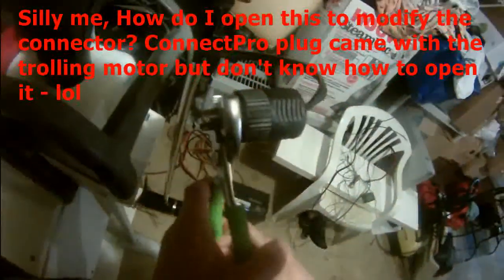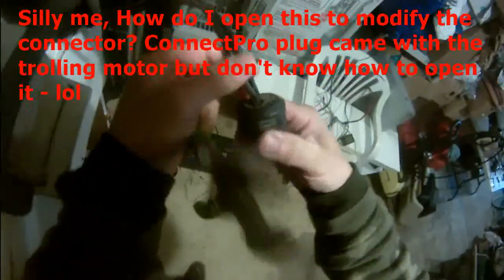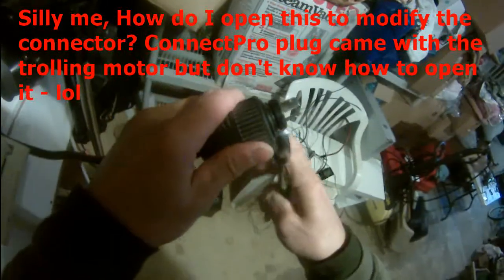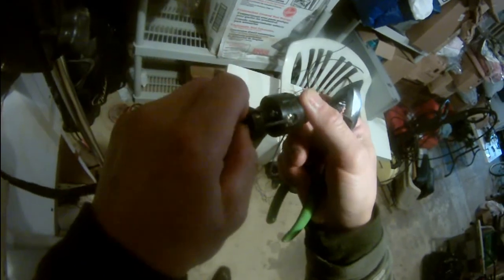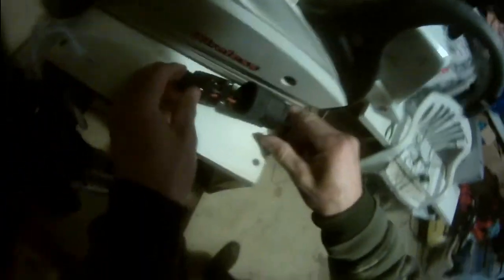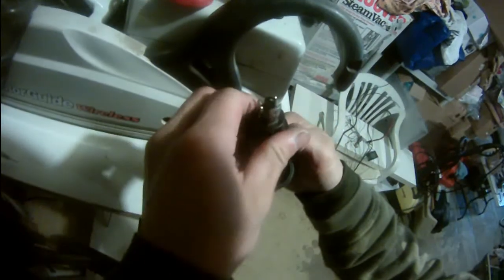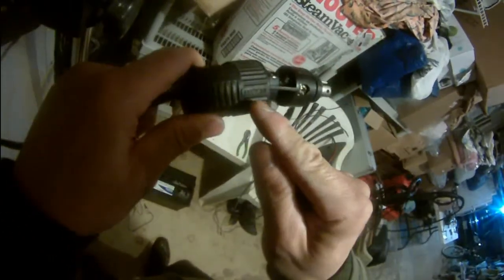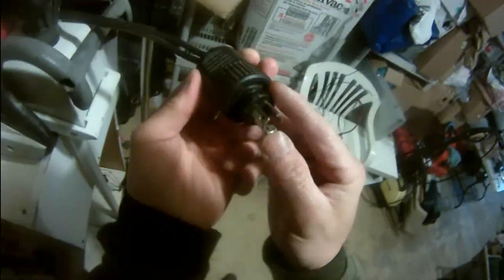Marinco connectpro plug - how do I modify this for my Motorguide trolling motor DC power?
My Motorguide wireless trolling motor W75 24 volts saltwater version came with this Marinco 3 prong plug (ConnectPro Plug) and I don't have a receptacle for it so want to open it and modify or replace with a plug that I have. I may just buy a receptacle for it, but I cannot open it??? LOL - took me a couple minutes to finally peeled the cover back to expose the wires contact points.